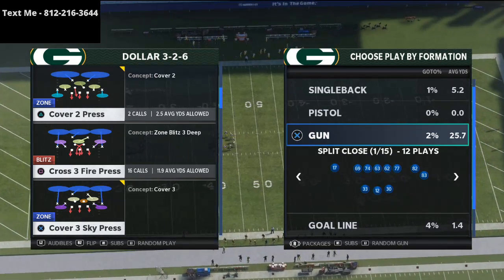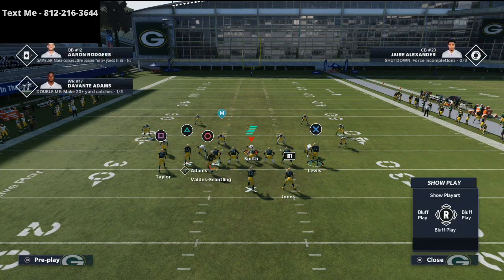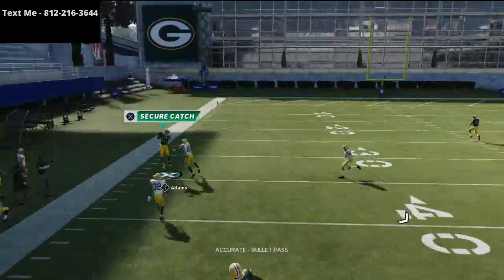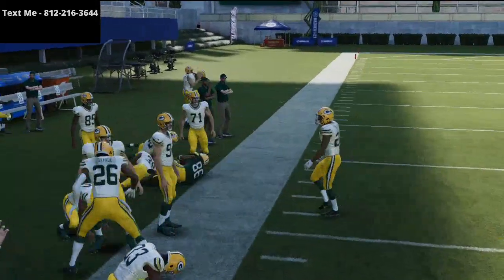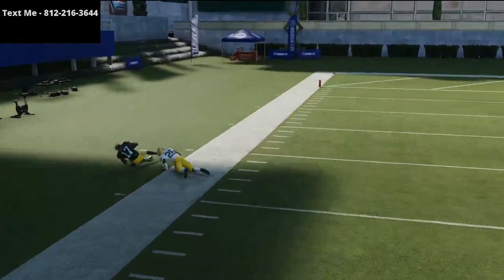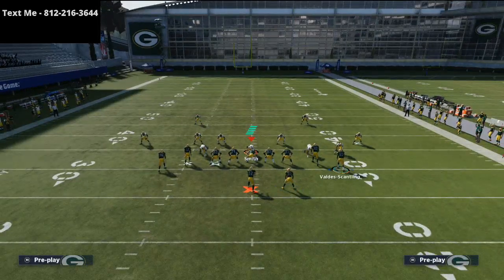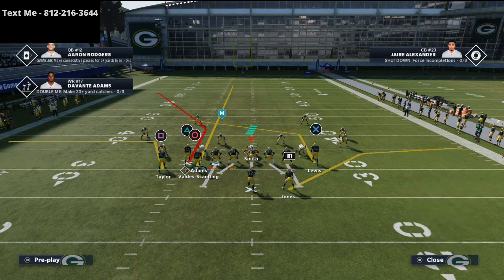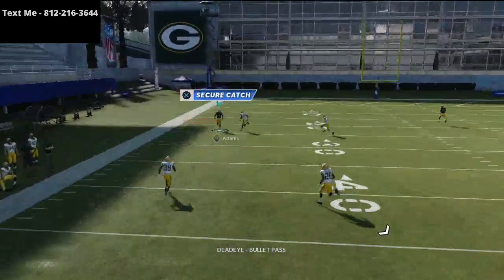This Route Combo Destroys Every Zone Defense in Madden 21| Madden 21 Tips and Tricks